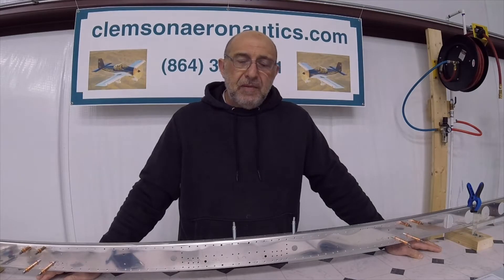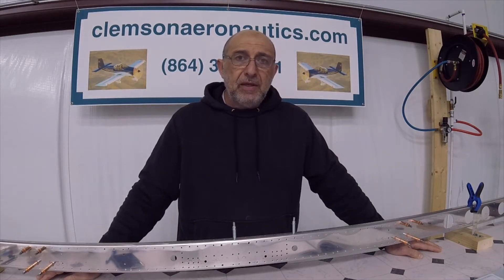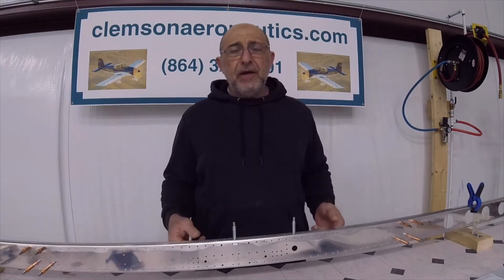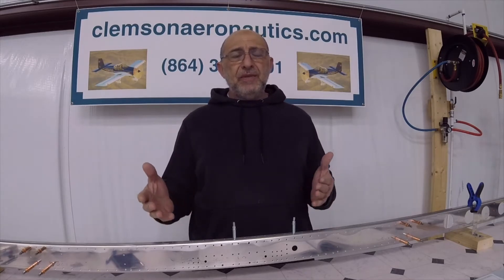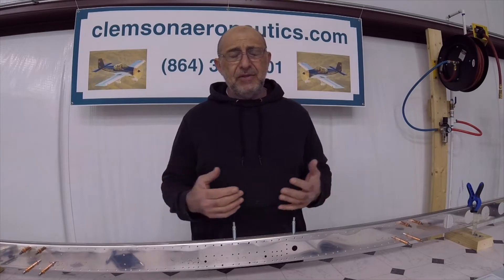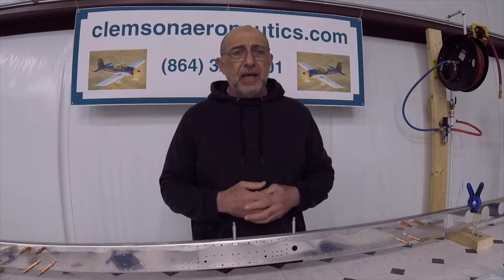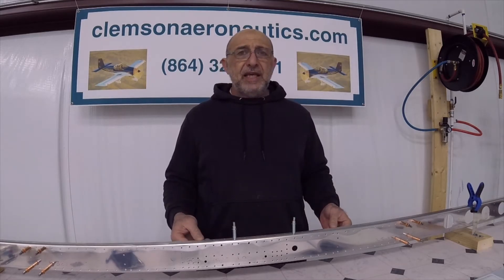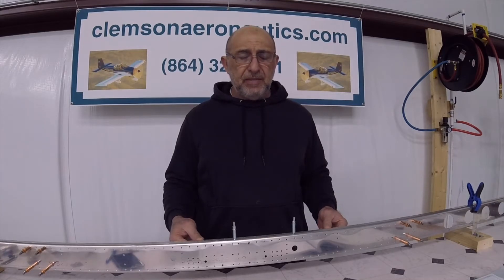Clemson Aeronautics RV-14A Build HS 3B